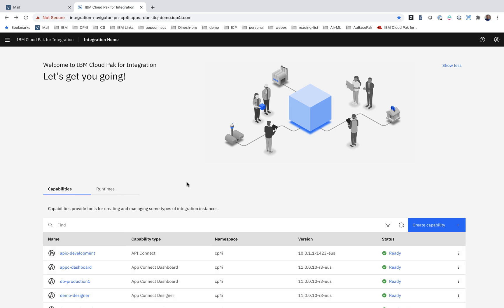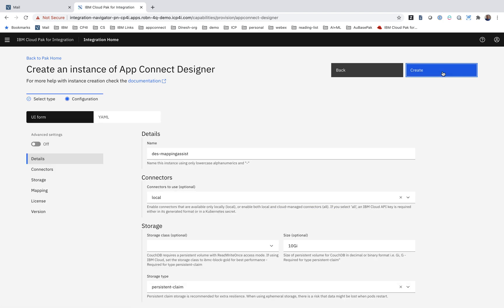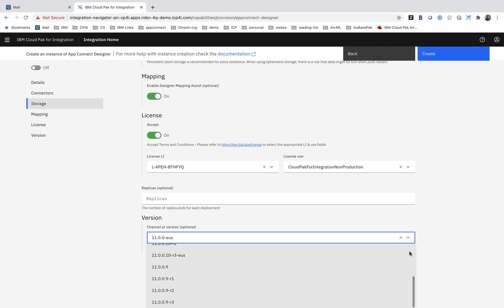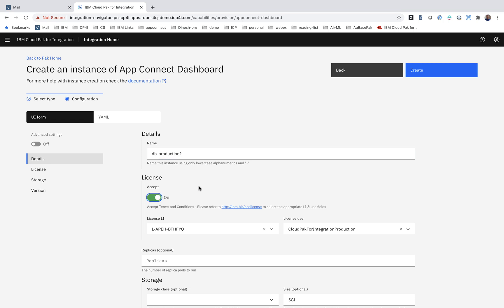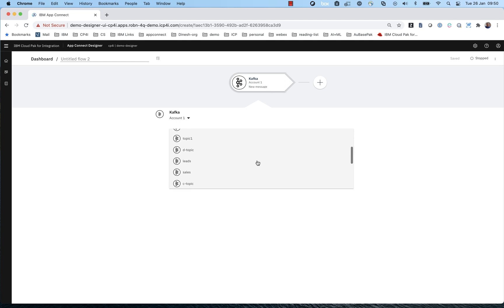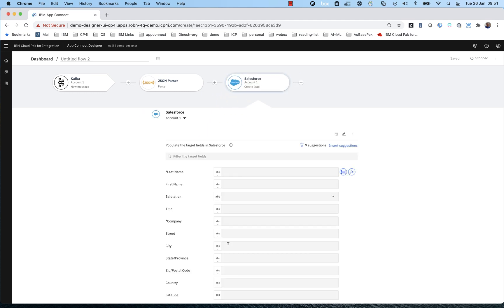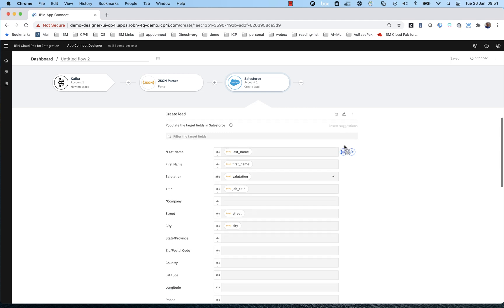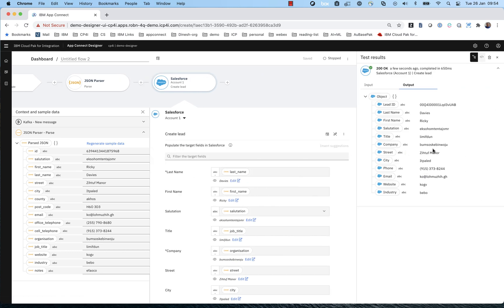IBM Cloud Pak for Integration 2020.4.1 Demo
I made a short video to show off a few of the  key innovations in Cloud Pak for Integration 2020.4.1 .

- A delightful platform experience that delivers software that "feels" like SaaS

- Our  Mapping Assist function that uses Natural Language Processing AI to accelerate the tasks that clients spend more time on.

- Integration with kafka from our new partner - Confluent